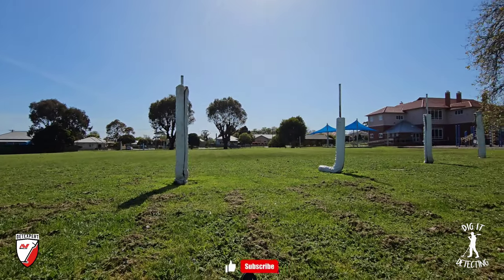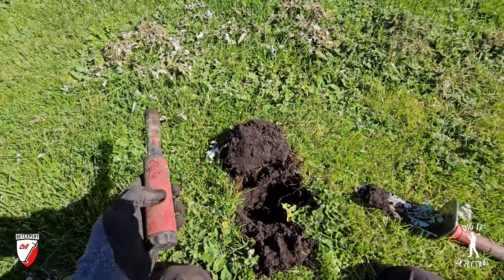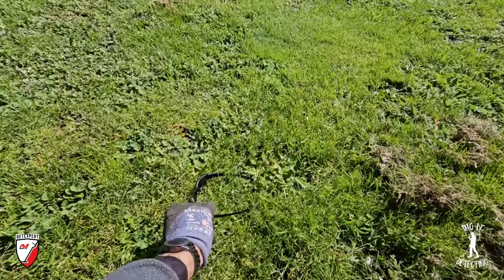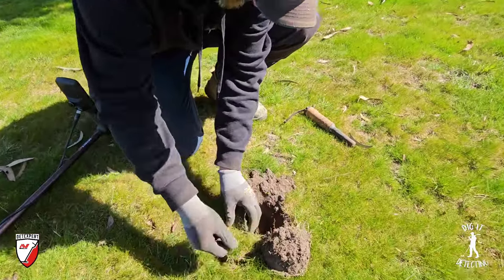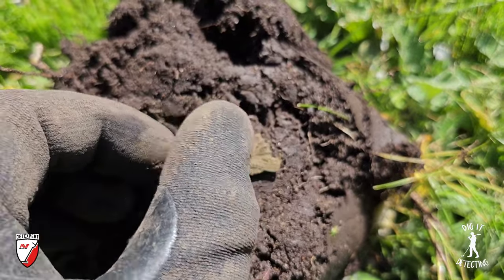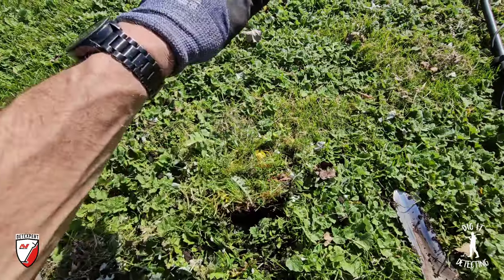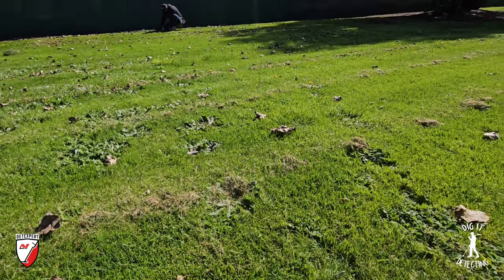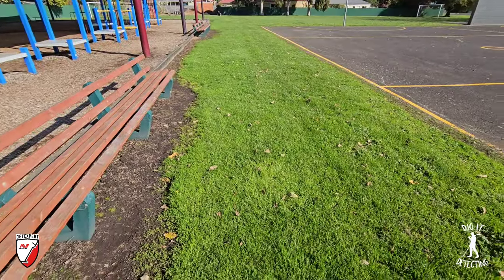The Rising Sun | Fascinating History On This Little Sweetheart Brooch❤️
The sun was out metal detecting a school oval with Darren on this day!...and so were the silver coins, plus more🙌
It's just amazing at what this old site still has left to offer us detecting!